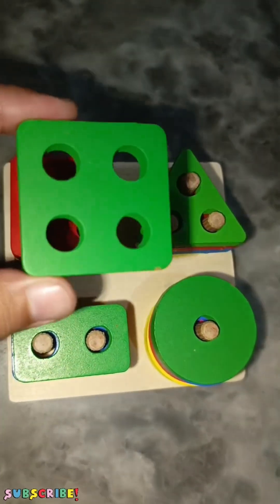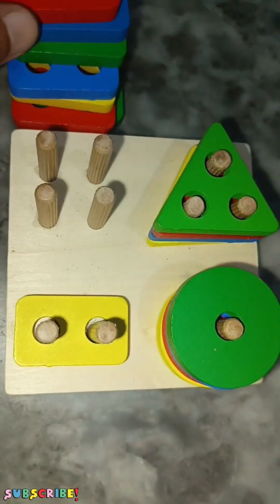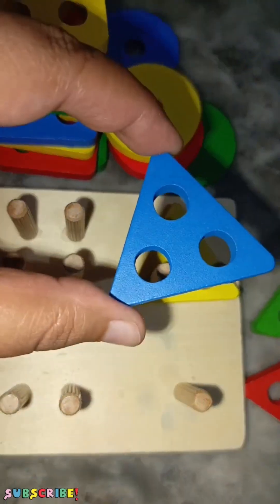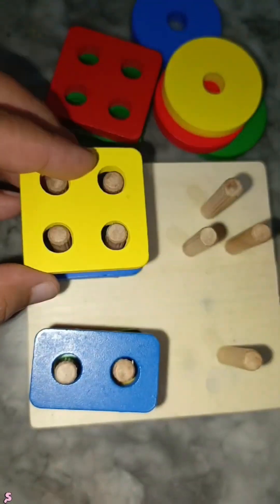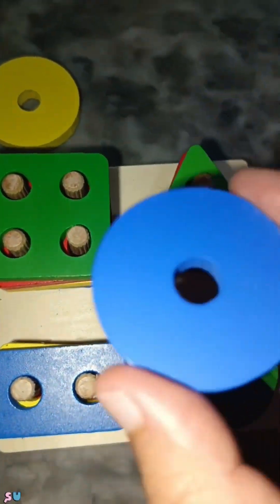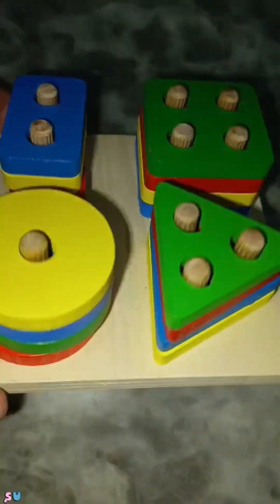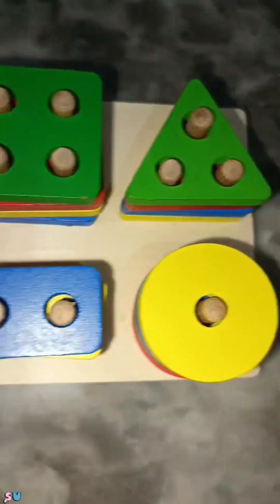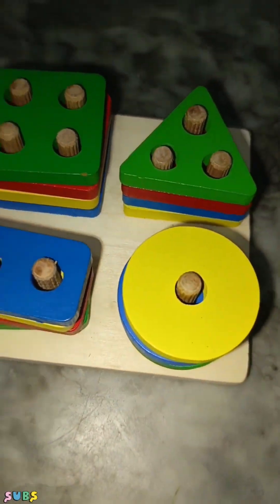2D Shapes ⬛🔴 Learn Shapes & Colors with Fun | Video For Kids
2D Shapes ⬛🔴 Learn Shapes & Colors with Fun | Video For Kids